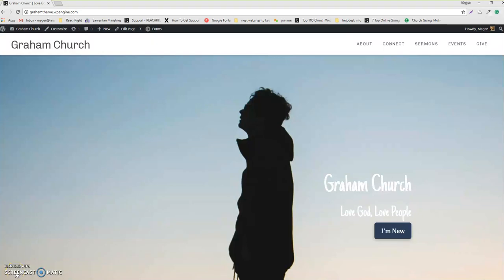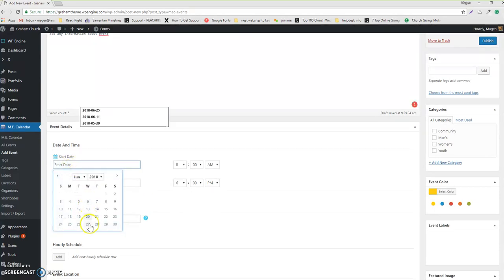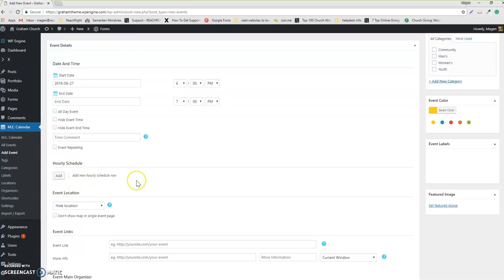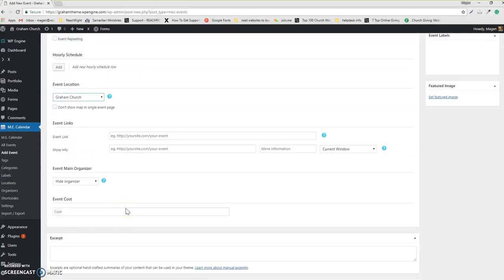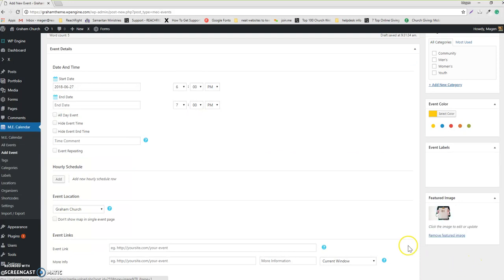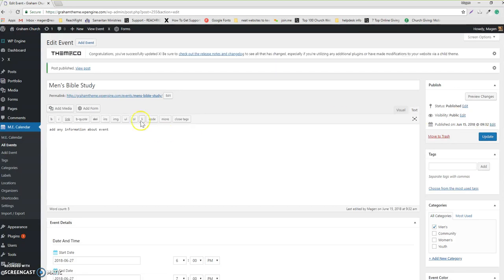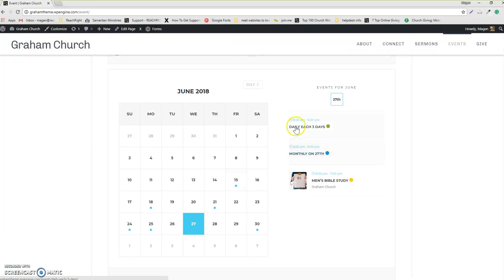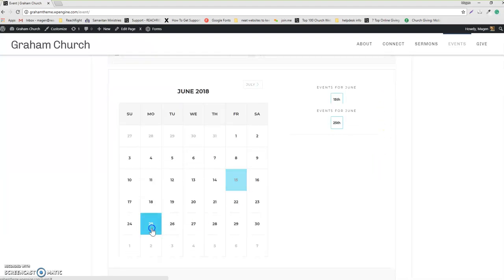Creating A New Event In Modern Events Calendar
In this video, Magen shows us how easy it is to create a new church event on your REACHRIGHT site.  This is for sites using the Modern Events Calendar (MEC).